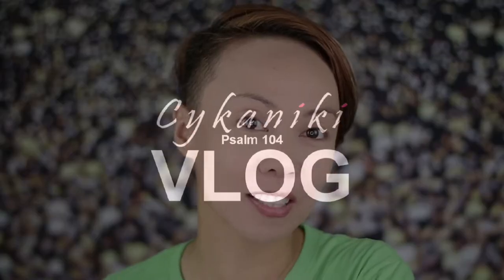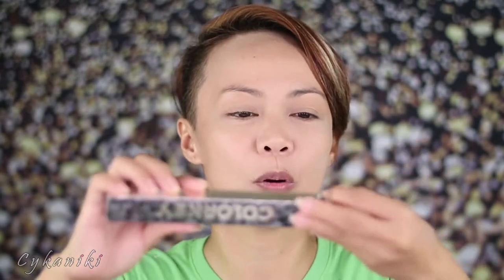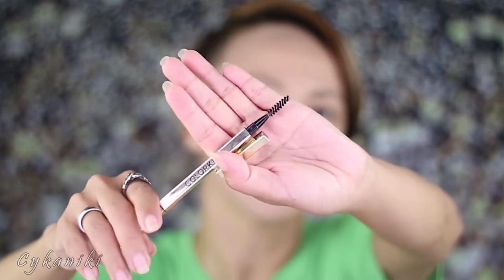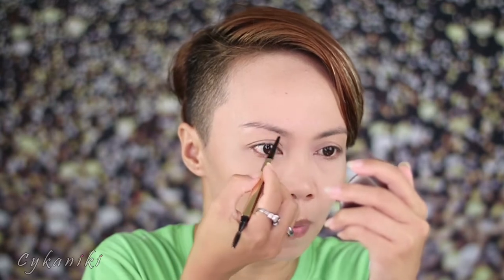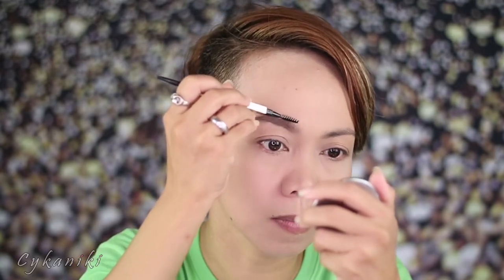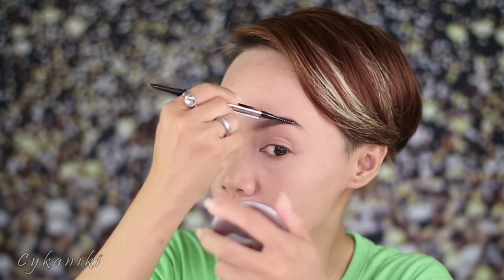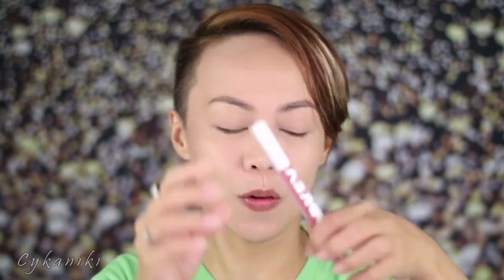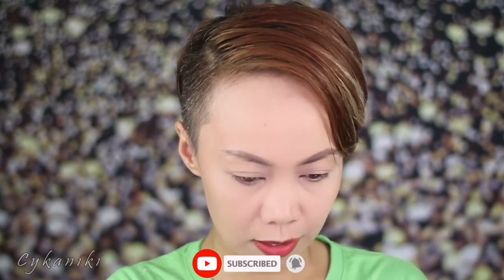COLORKEY COSMETICS VELVET & MIRRO LIPSTICK Review |Cykaniki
Colorkey Cosmetics Try on/review of Triangle Chiseled Eyebrow & Velvet Liquid lipstick plus MIRRO liquid lipstick

Thankyou.